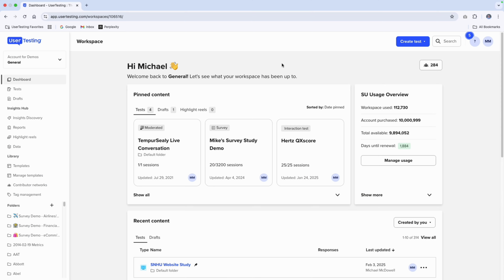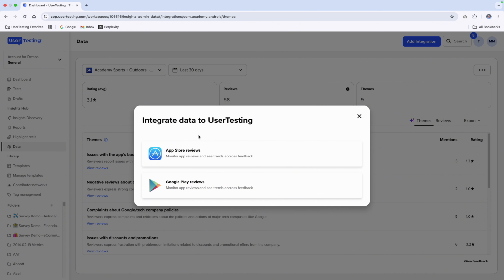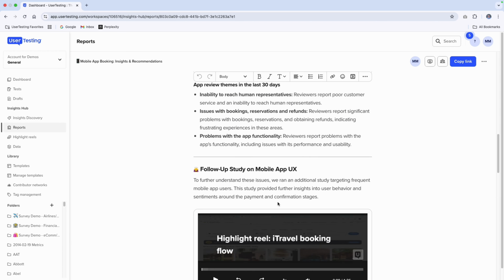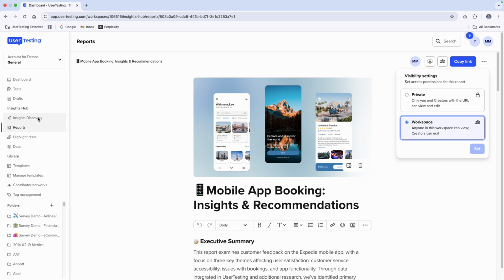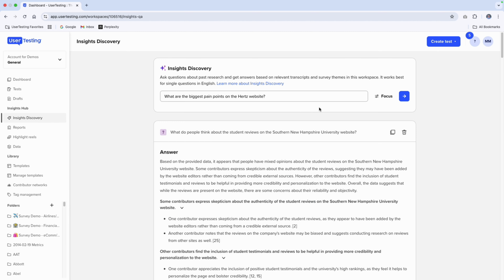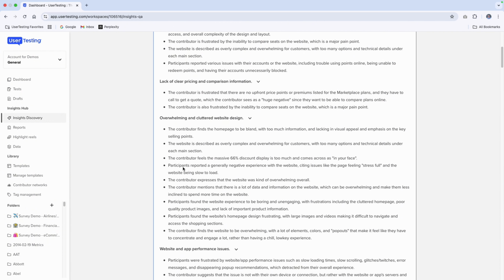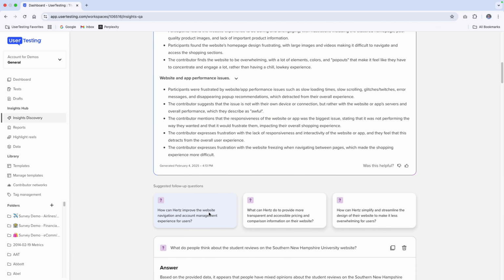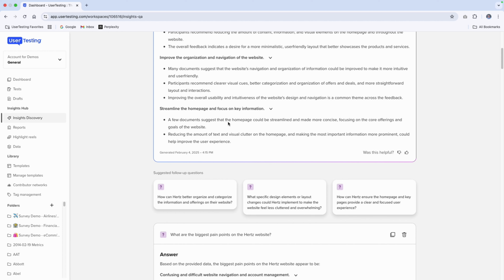Instant Customer Insights with UserTesting’s New AI Engine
UserTesting has truly broken new ground with the Insights Hub and Insights Discovery components of its latest release.

Insights Hub is its next generation research repository and collaboration tool. If you've used EnjoyHQ, this is the replacement for that. You can create visual reports, collaborate with teammates, and get quick access to 3rd party insights from places like the app stores.

Insights Discovery is the AI driven chat prompt. This is a next level generative research capability. Ask UserTesting anything about the research you've conducted or maybe things that just came up but weren't a part of your hypothesis. Curious if people mentioned legal jargon while they were testing your checkout process? Just ask UserTesting! Over the last 6 months, has anyone mentioned the marketing messages? Just ask UserTesting!

Don't waste time finding the moments that matter. Start asking questions today.

Contents
0:00 - Intro
0:30 - Insights Hub Overview
1:24 - Reports
2:25 - AI Insights Discovery Chat Prompt
5:07 - Outro